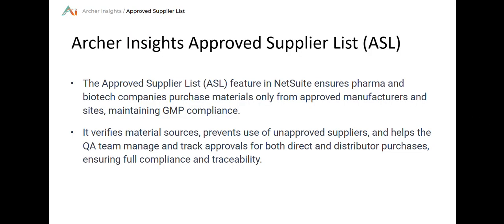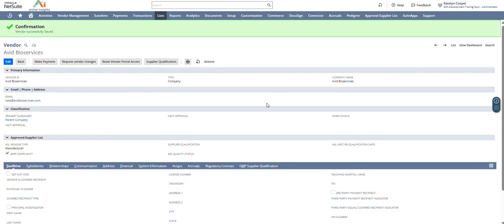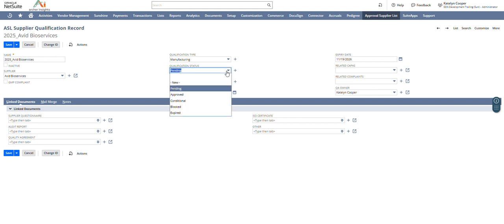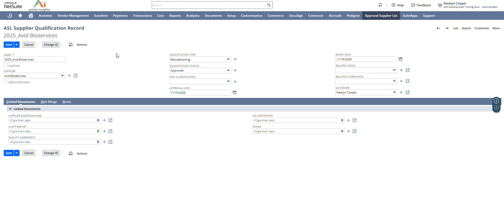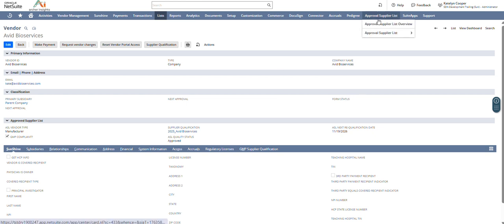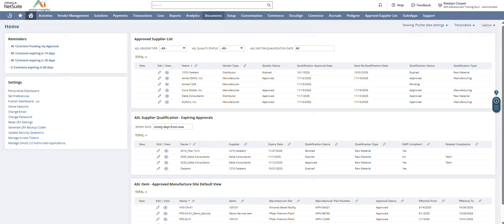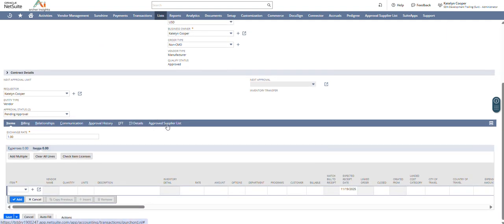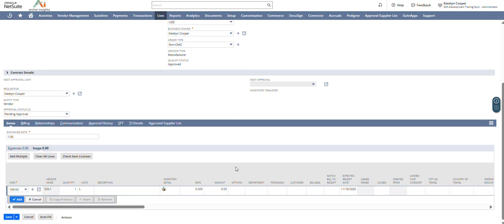Archer ASL (Approved Supplier List) Demo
Archer Insights Approved Supplier List (ASL)

• The Approved Supplier List (ASL) feature in NetSuite ensures pharma and biotech companies purchase materials only from approved manufacturers and sites, maintaining GMP compliance.
• It verifies material sources, prevents use of unapproved suppliers, and helps the QA team manage and track approvals for both direct and distributor purchases, ensuring full compliance and traceability.